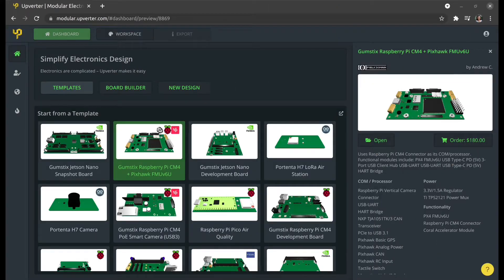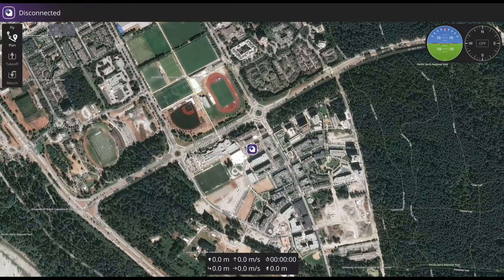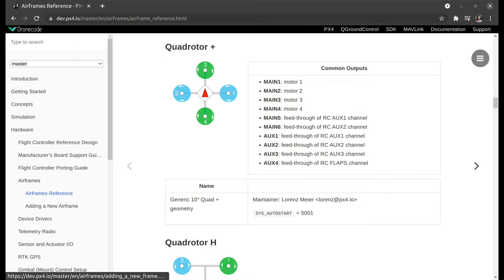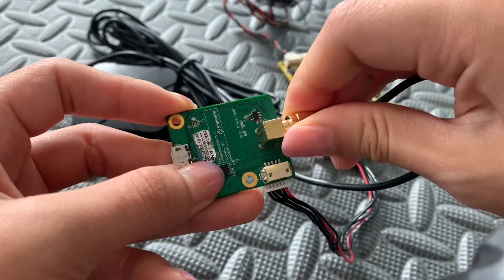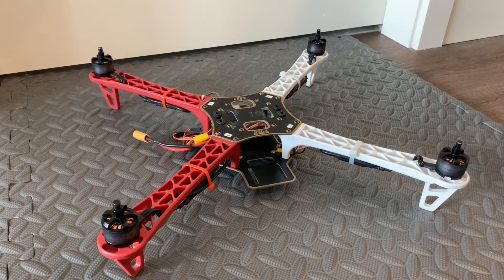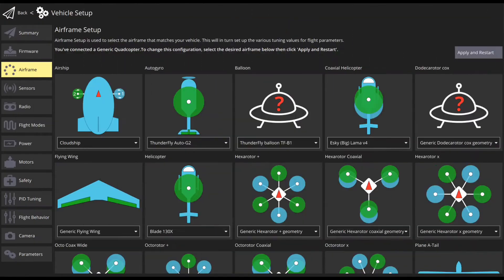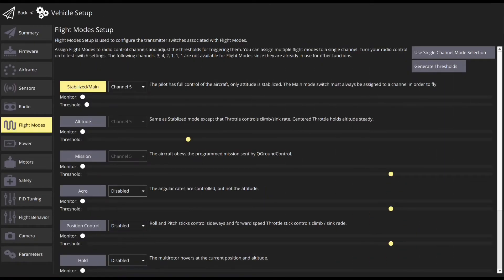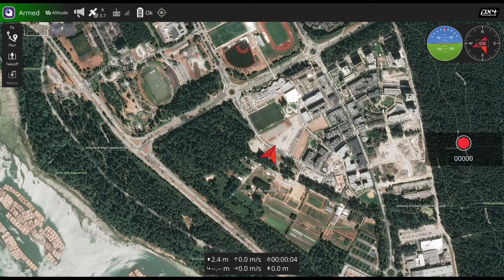How to set up the hardware and software when building a drone | Pixhawk FMUv6U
Learn how to set up both software and hardware when building a drone using the Pixhawk FMUv6U.